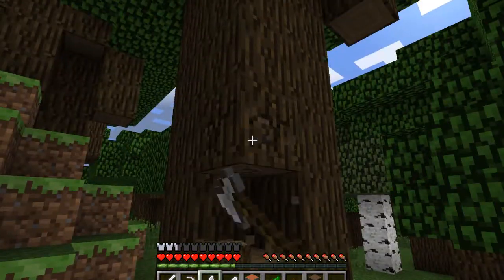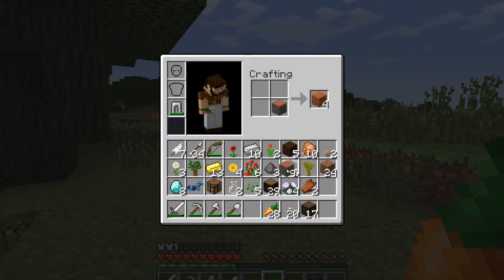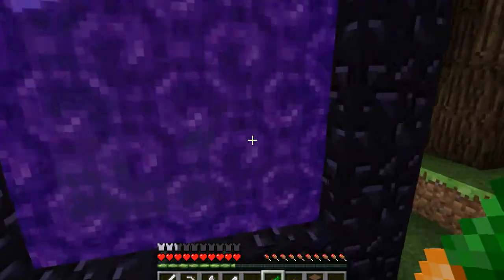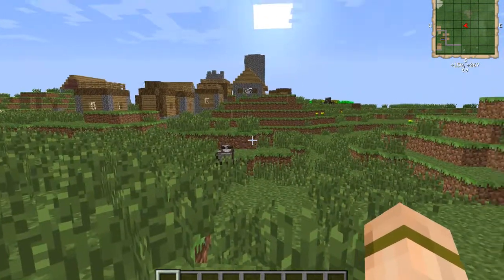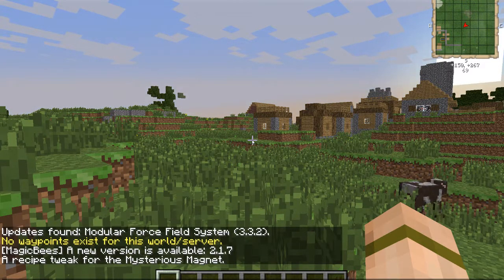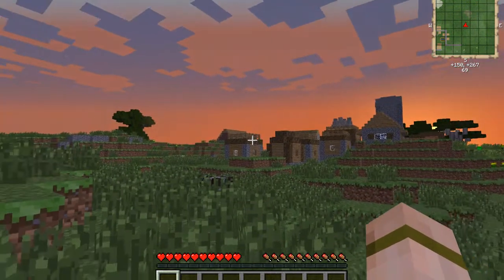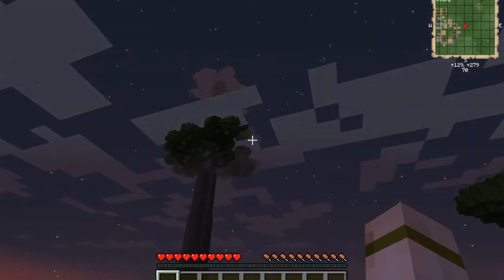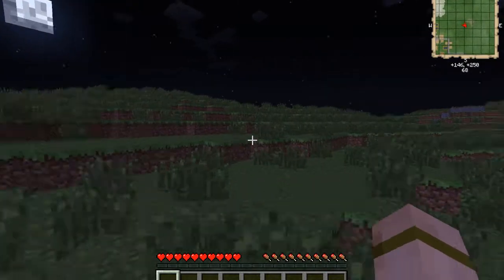ToxyCraft - Something New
In this episode we find something a little new and different out in the wild. Have a look at see what it is.

Toxycraft is a whitlist server started by ToxyRocker